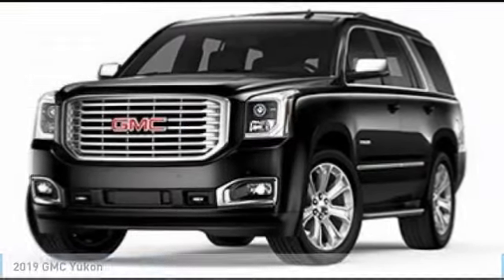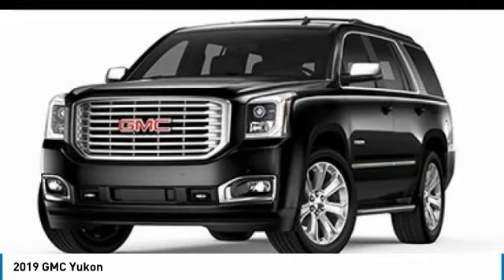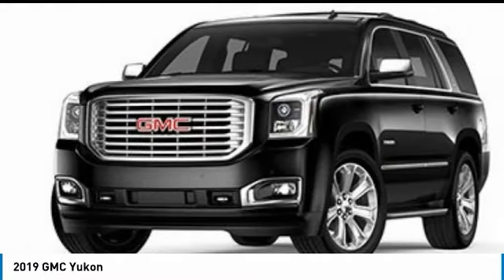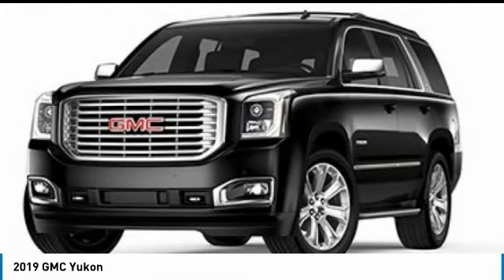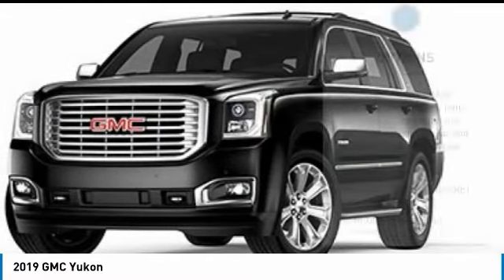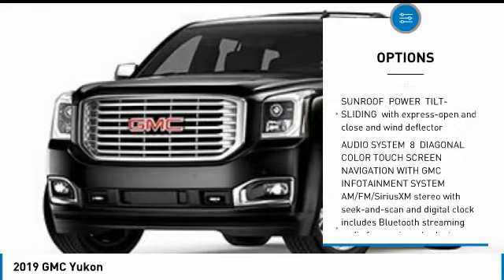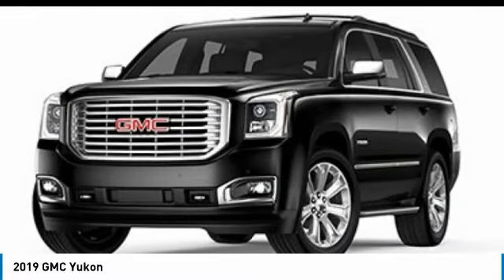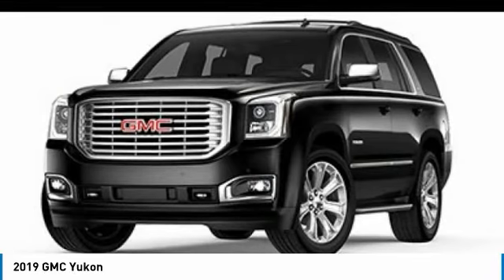2019 GMC Yukon 19082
2019 GMC YUKON Poughkeepsie, NY
Stock# 19082

2023 South Rd.

Pick up this Crimson Red Tintcoat 2019 GMC Yukon, available today. Featuring Automatic transmission, it has 0 miles. This could be the one you've been searching for.